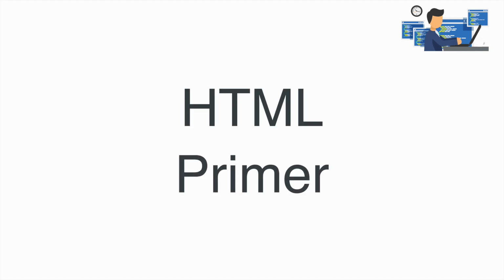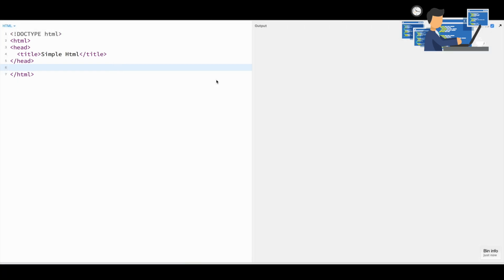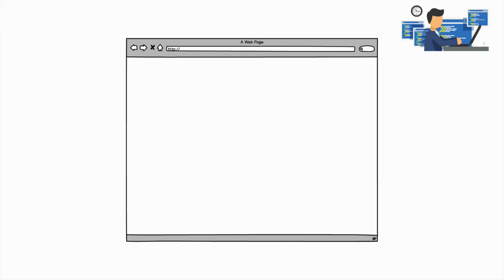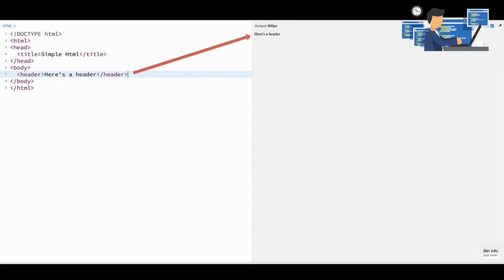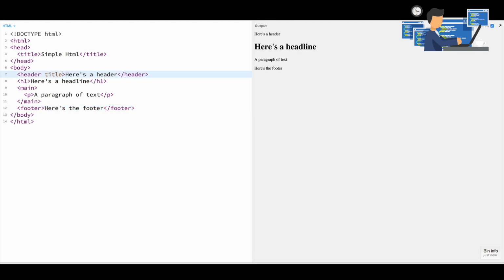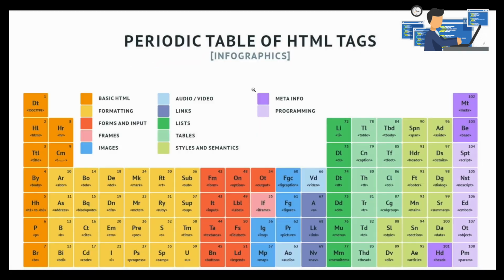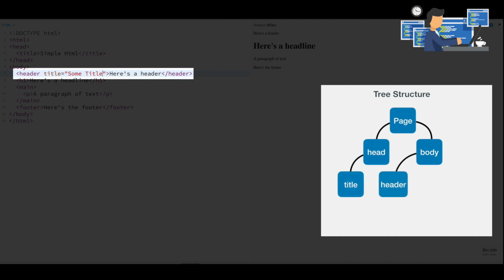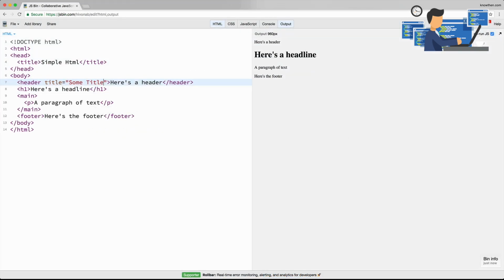HTML primer video :: Learn HTML5 & CSS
Get to know about HTML language. This video is for complete beginners, in short if you are just about to learn HTML this is video is a must watch.

HTML is a markup language thats describes the content rendered on a webpage.

Html tags can have additional data added to them in the form of attributes.
So for example I can add a TITLE attribute to the HEADER tag. You can see the title by hovering over the HEADER in the output area that is your browser.
There are whole bunch of HTML tags and many attributes you can add, but we will keep things simple by using the main tags and attributes while coding.

There is main concept I about HTML I would like to explain, thats is the DOM. DOCUMENT OBJECT MODEL.

Browser loaded this HTML content into this output section. It created the Document Object Model which a data structure you can interact programatically using Javascript.

Its helpful to think of DOM as a tree structure with bunch of children. So the HTML starting NODE would be representing the entire page. Within this node you will have node for the HEAD and BODY html tag. Under the HEAD you will have node for TITLE & under BODY you will have other nodes such as header, h1, main. You will see how to interact with DOM using JavaScript in next sections.